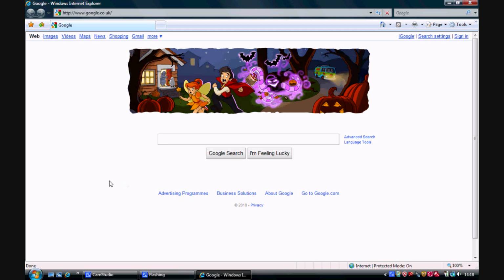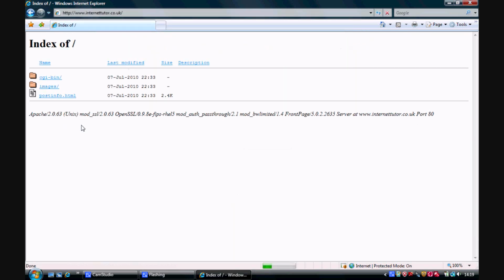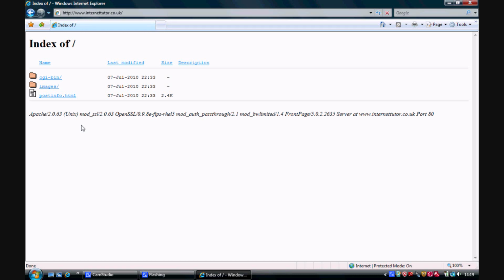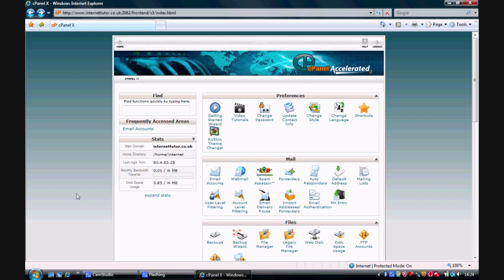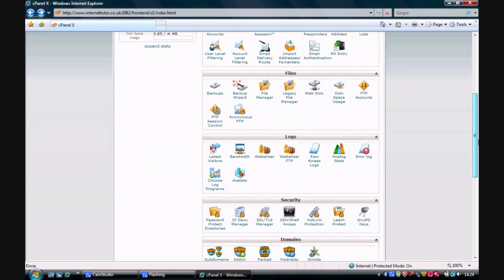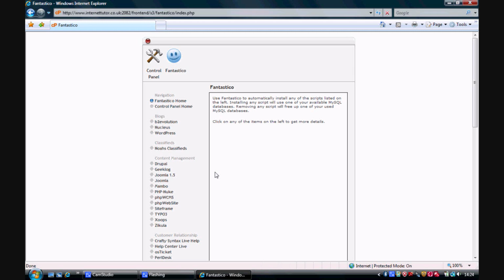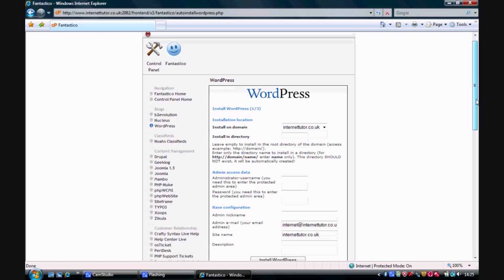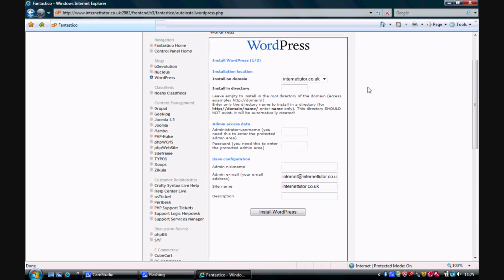Internet Tutor - Installing Word Press in Cpanel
A quick video to guide you through installing Word Press in cpanel. You need hosting for this and also a domain name. cheap domains at 123-reg